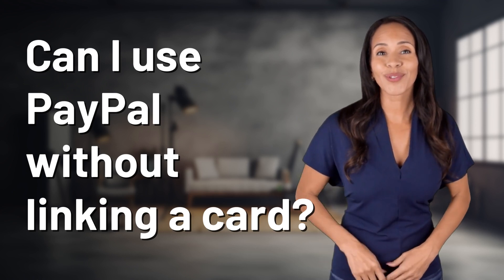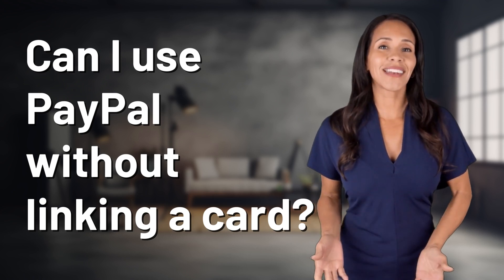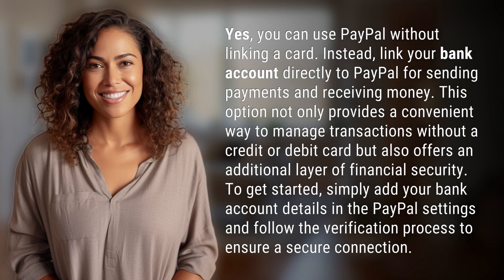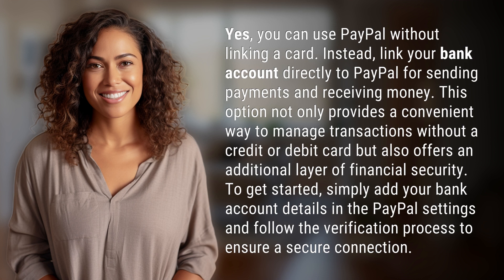Can I use PayPal without linking a card?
PayPal Without Card: How to Use Your Bank Account 👉 PayPal Bank Account Use 👉 Learn how to use PayPal without linking a card by connecting your bank account directly. Enjoy convenient transactions and added financial security with this simple setup process.

    🌐 AskAbout.video